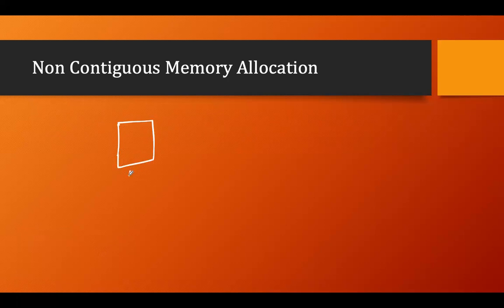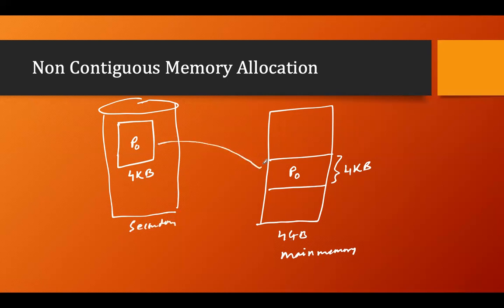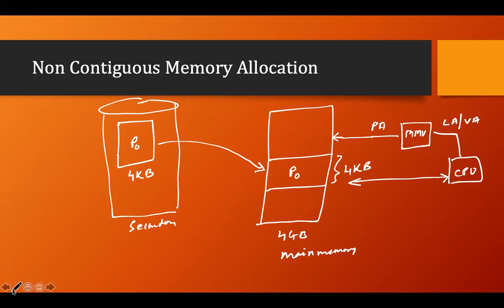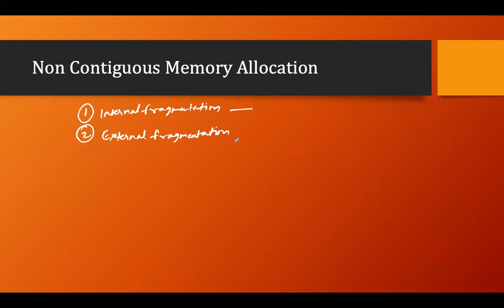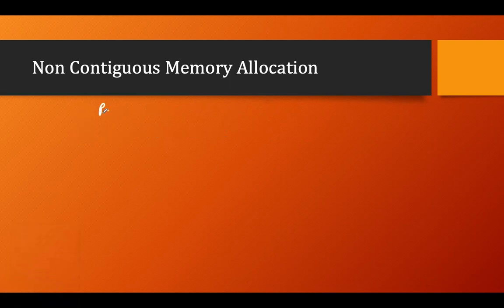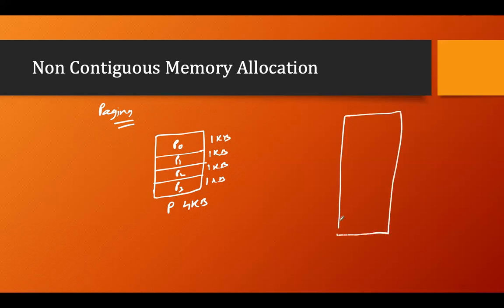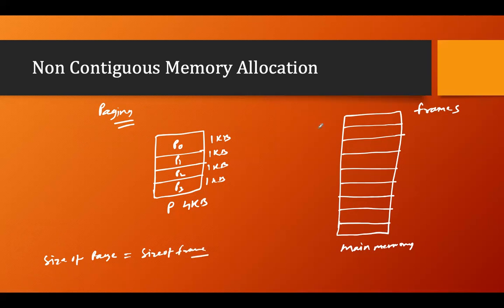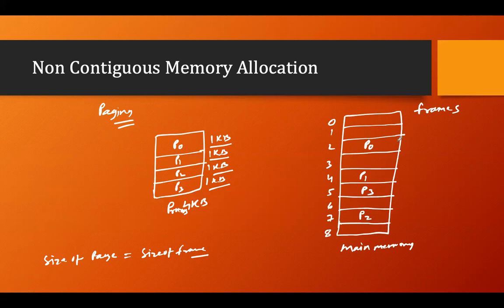Non-Contiguous Memory Management | Lecture - 58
Non-Contiguous Memory Management